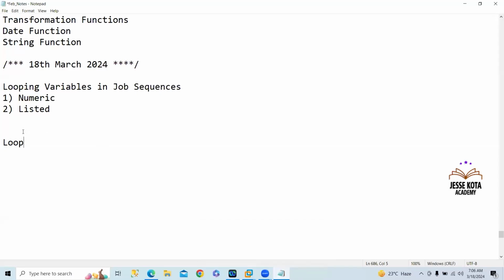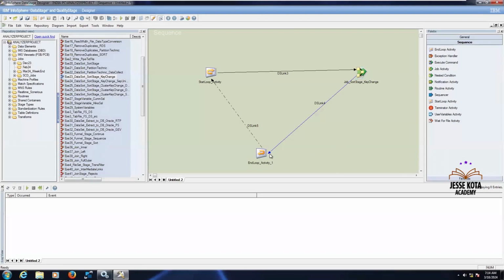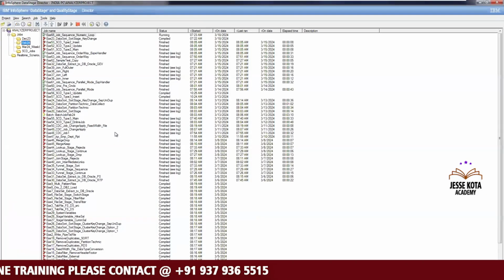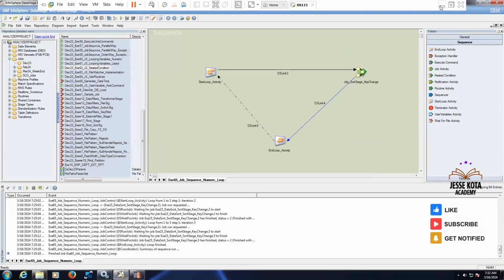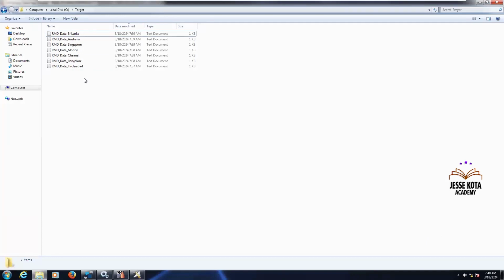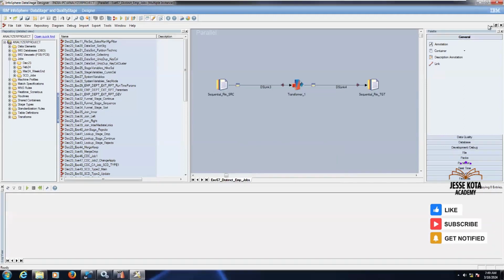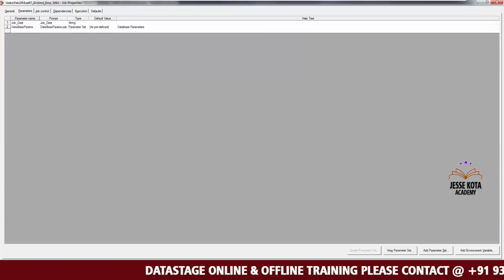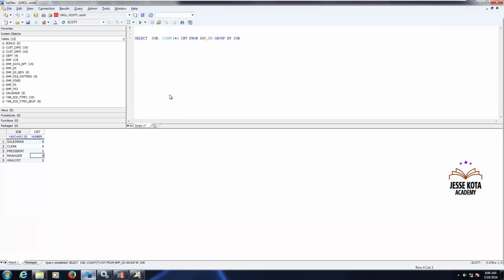Regular Live Class | Job Sequence Listed And Numeric Loop |@datastagetraining